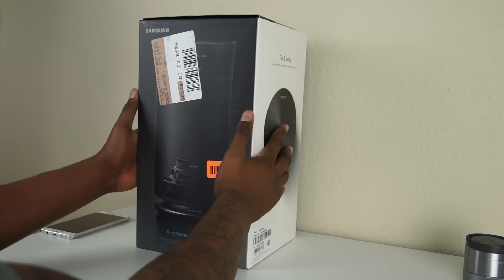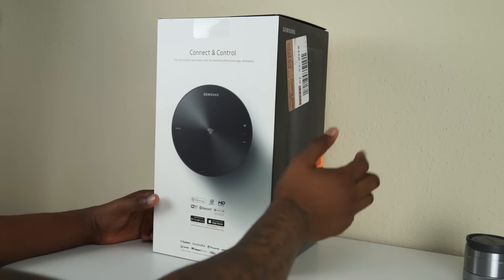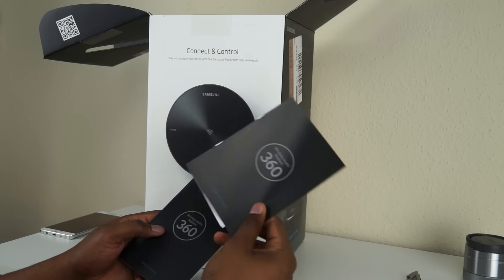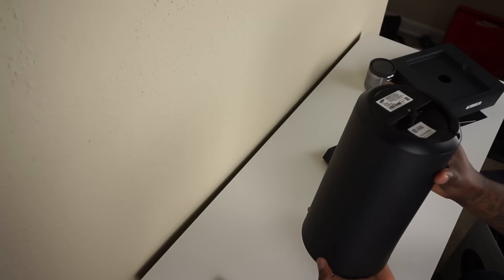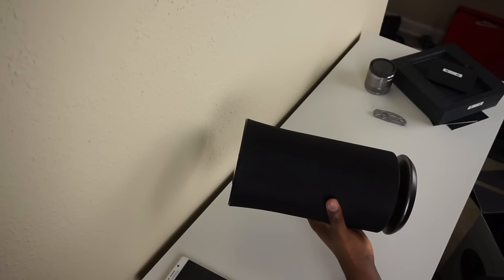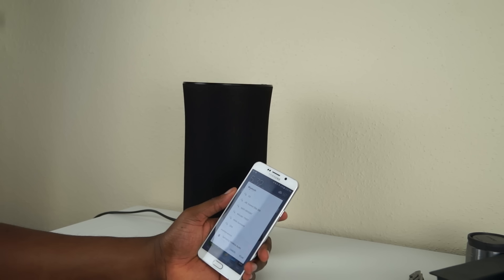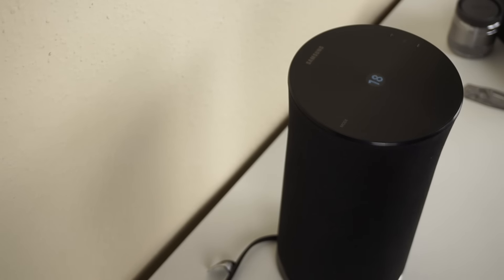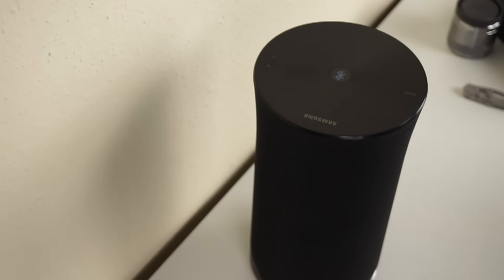Samsung R3 Wireless Speaker unBoxing!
Support the channel by checking out Mint Mobile (my personal carrier) Try Upside App: Get Cash Back on GAS and Restaurants and Groceries: Click this link to get an extra $4.22 bonus the first time you make a purchase.